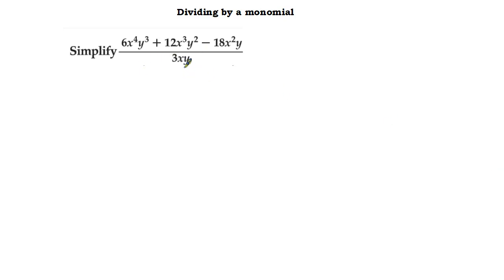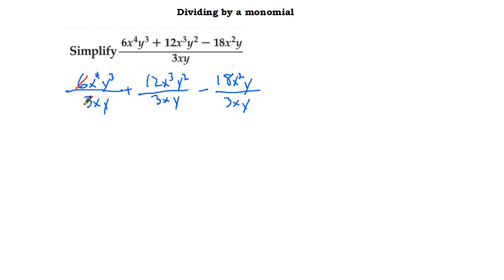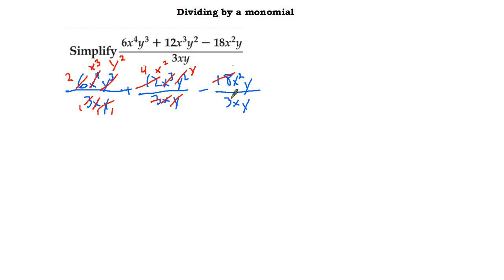Dividing by a Monomial